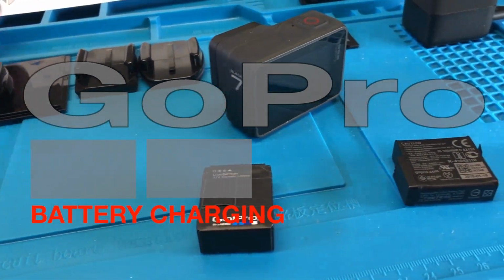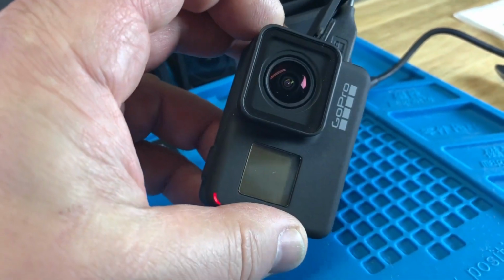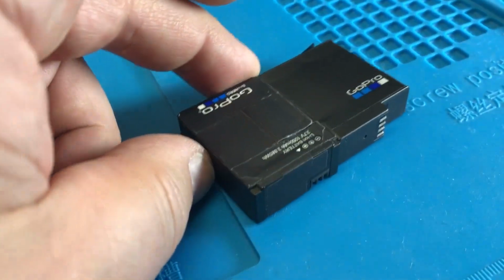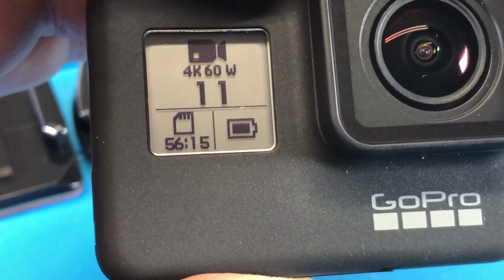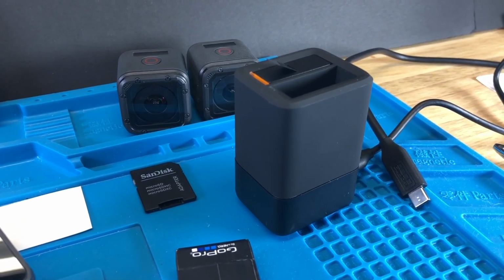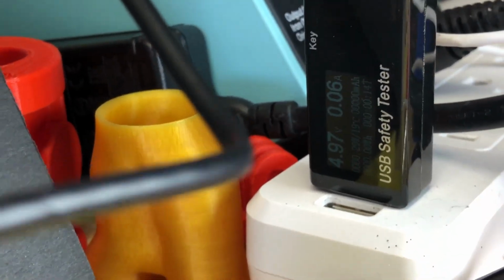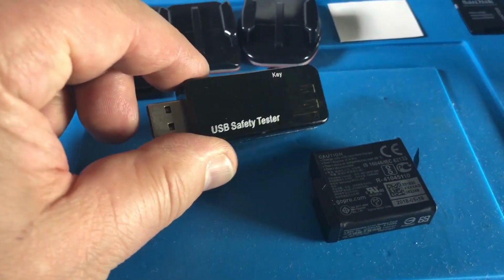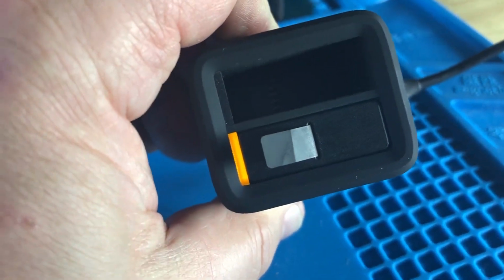GoPro7 - Battery Charging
Charging a battery for GoPro 5, 6, and 7.
This takes about an hour with the dual battery charger, if your USB power source can supply at least 1.3 A of power.